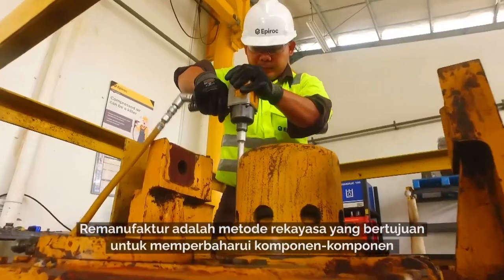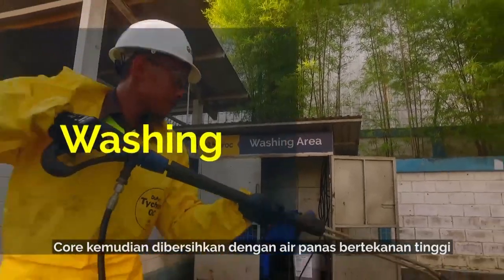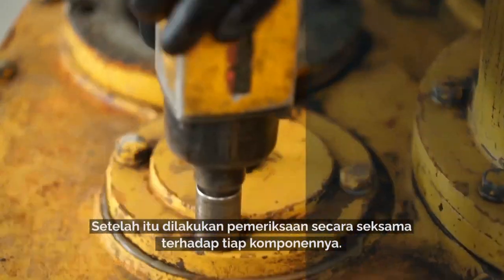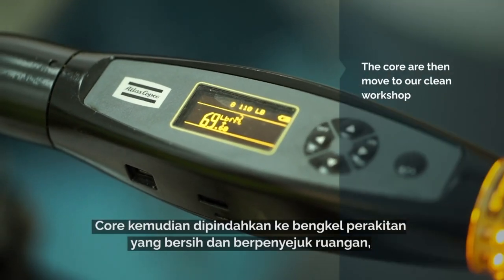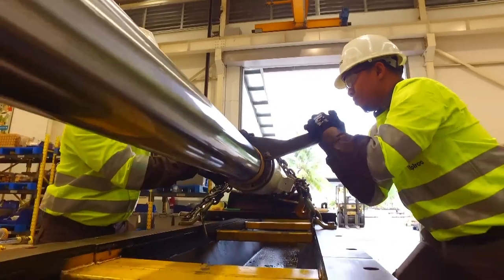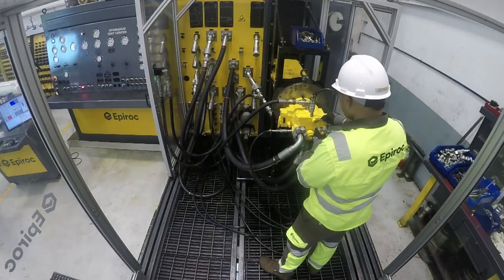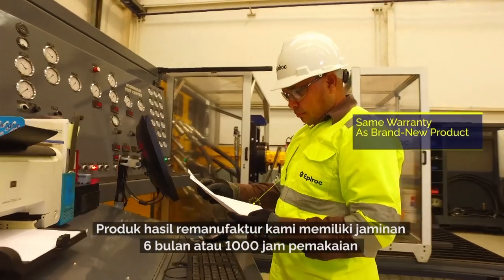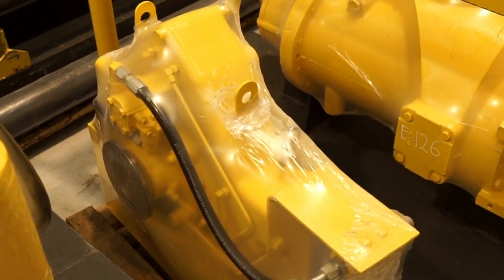Epiroc Remanufacturing in Indonesia.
Remanufacturing is a smart engineering process where we bring used components that are near the end of its service life back to the same performance and life expectancy as new, giving them a new lease on life.